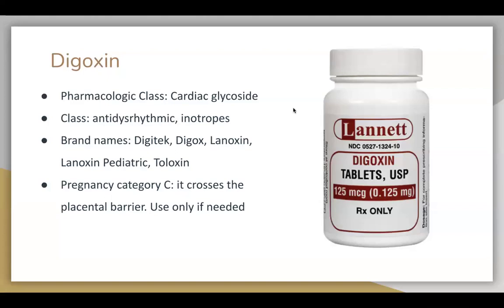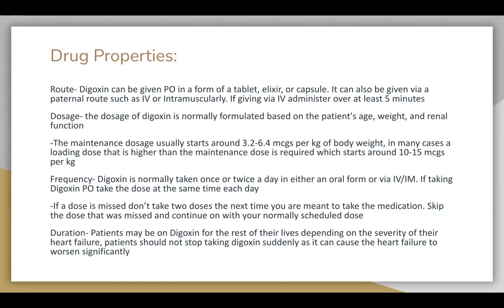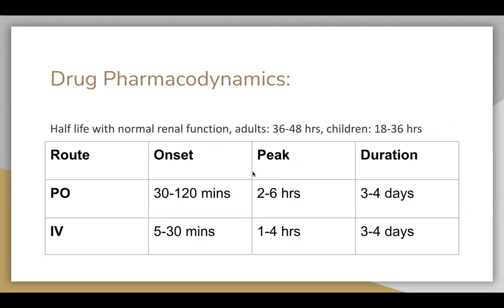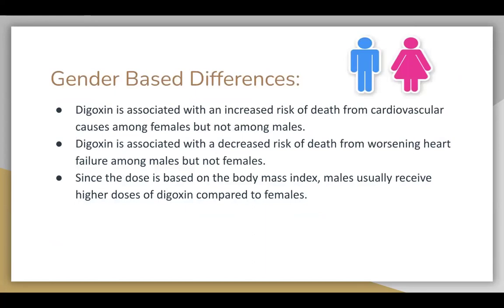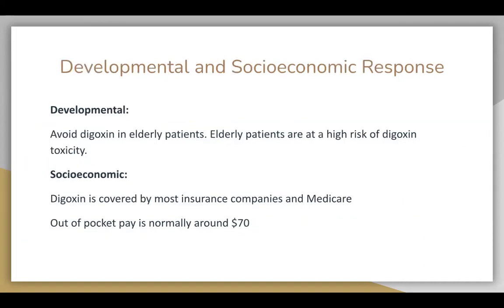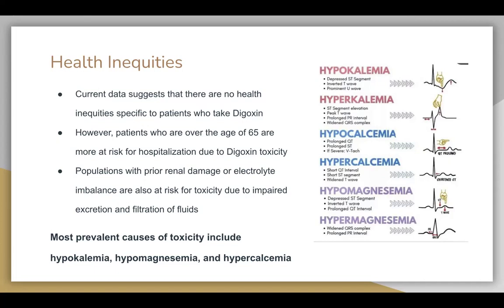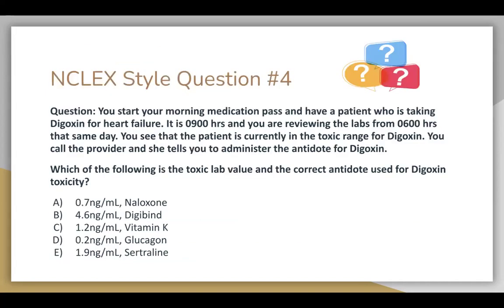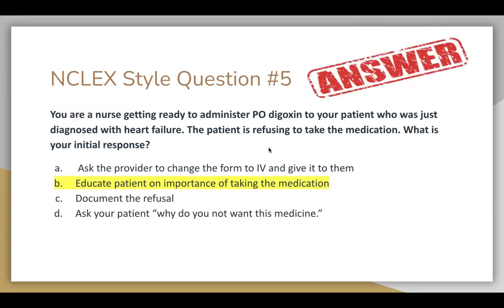digoxin drug presentation